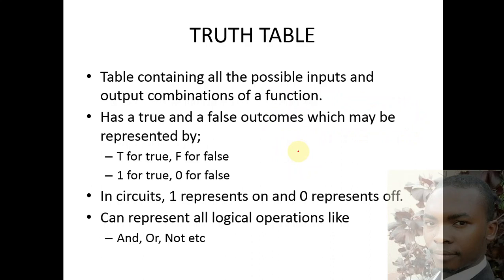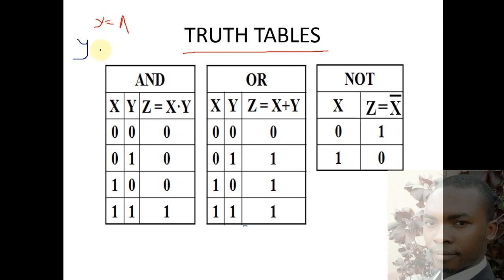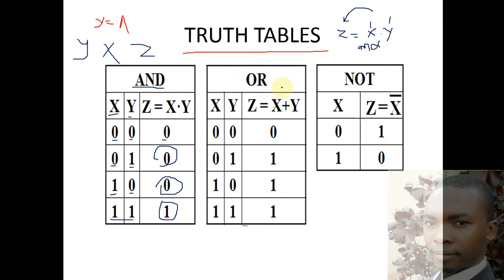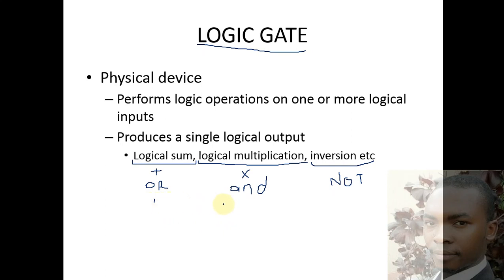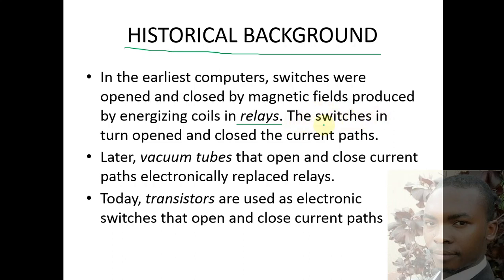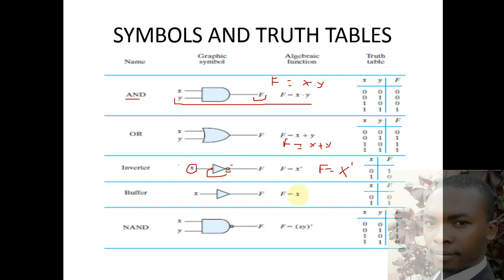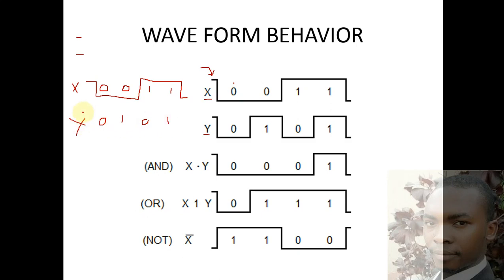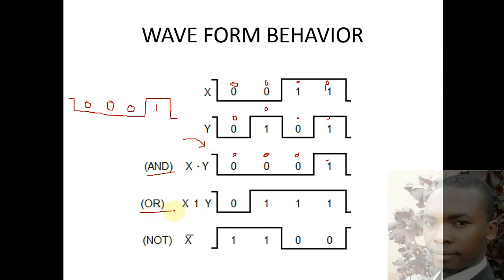truth tables and logic gates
Introduction to logic gates and truth tables